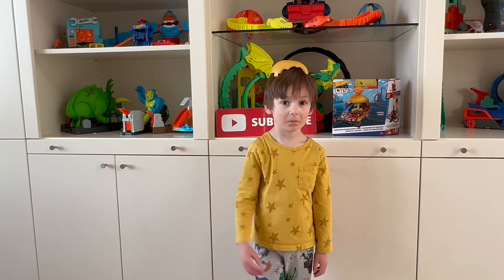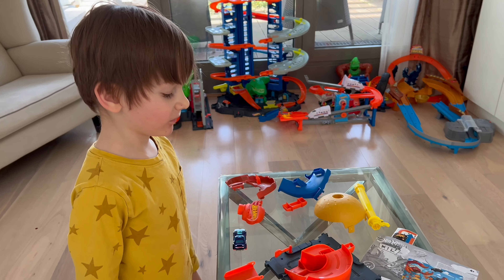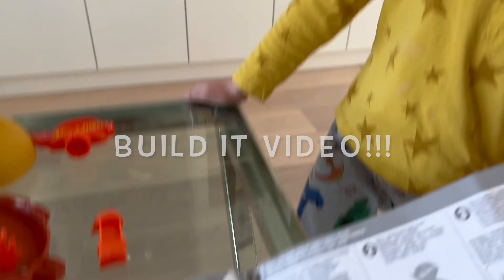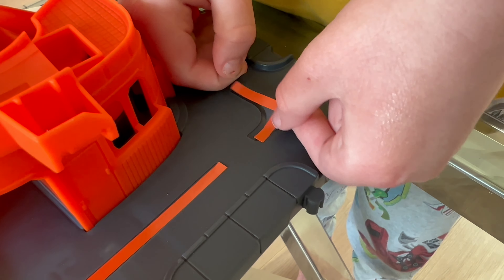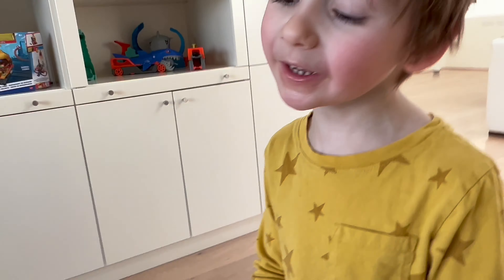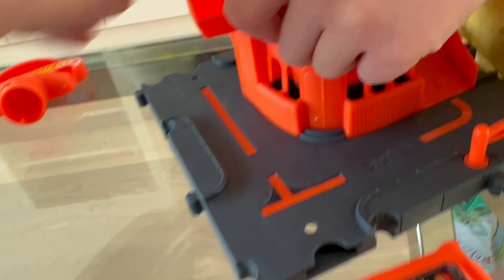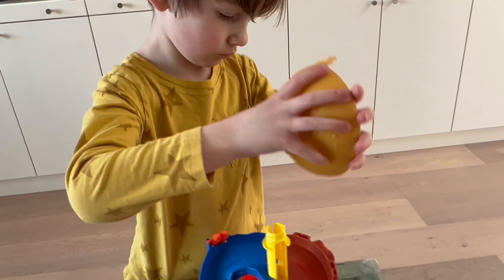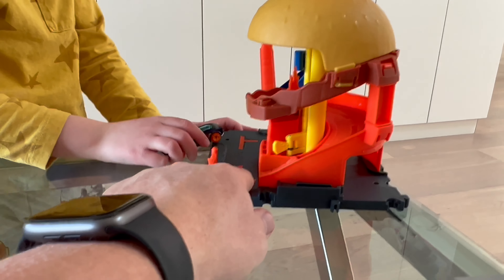DOWNTOWN BURGER DRIVE-THRU!! A BUILD IT VIDEO!! STEP-BY-STEP! NEW FOR 2022!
LINCOLN'S BUILD IT VIDEO - (STEP-BY-STEP)

COME AND JOIN LINCOLN AS HE BUILDS WITH THIS MONSTER BURGER!!   TAKE A BITE OUT OF THE NEW HOT WHEELS CITY!!!

IT'S A HOT WHEELS DAY as LINCOLN give step-by-step instructions on building this new HOT WHEELS CITY SET!  THIS IS NEW FOR 2022!